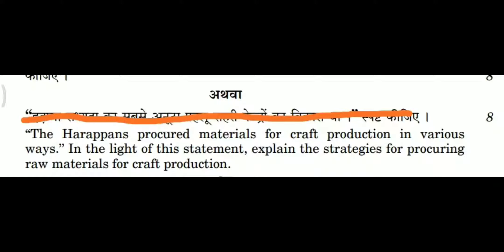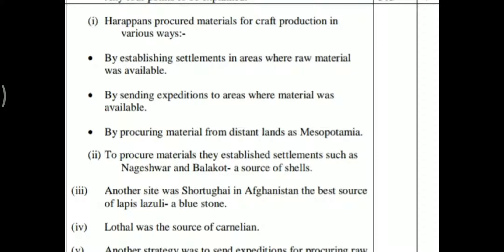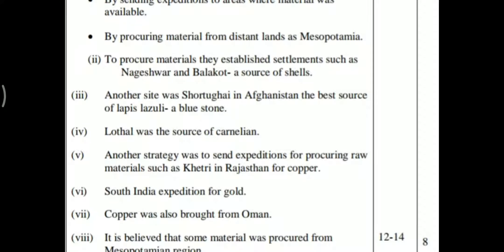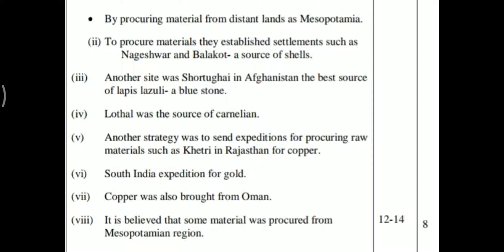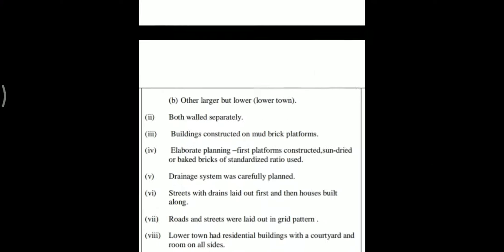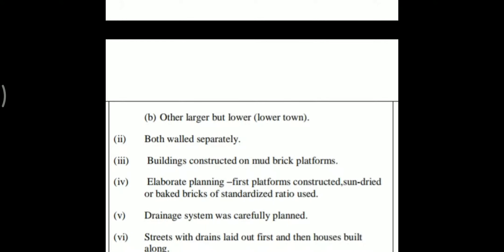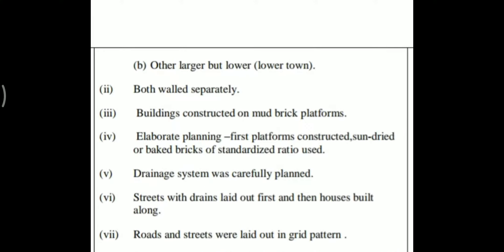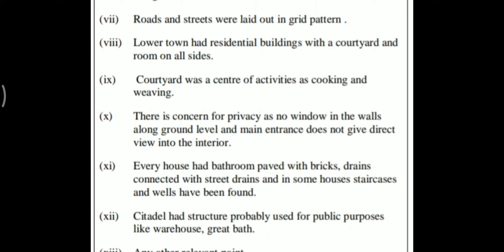Ch-1 Bricks, Beads and bones.. 8 mark important Que - ans CBSE last 10 years Questions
Ch-1 Bricks, Beads and bones..
8 mark important Que -ans  CBSE last 10 years Questions
NCERT book..